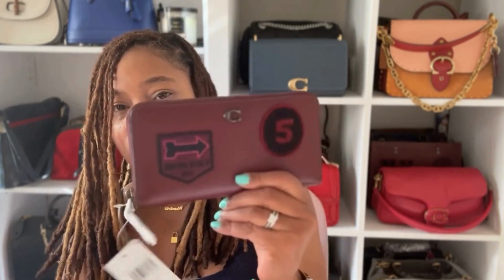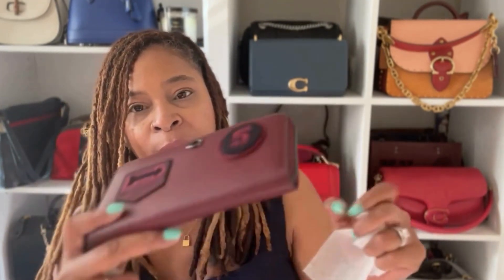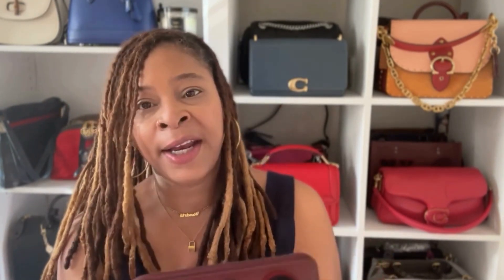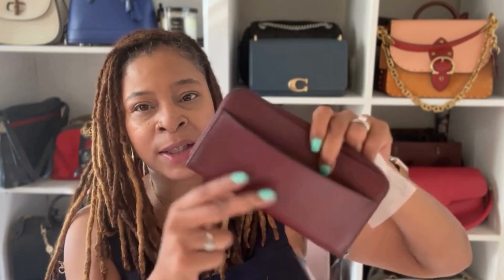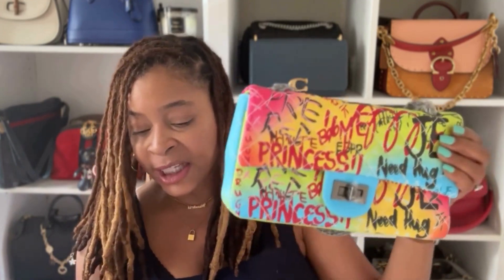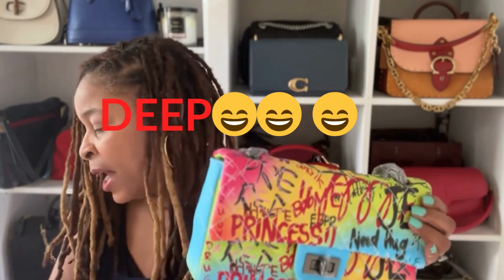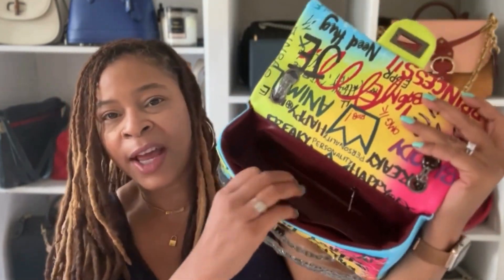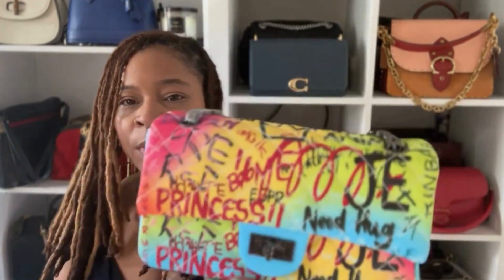COACH VARSITY PATCH WALLET|AMAZON|LUXE LASH MINI HAUL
Hi Sis! I finally found the matching wallet for My Varsity Patch Rogue! It wasn’t easy because it was sold out on the COACH site, and I couldn’t find it anywhere else. It’s still available in the blue and green, but the Cardinal color was sold out everywhere. But someone else mentioned Club De Mode as being THE place to find sold out COACH items, and they did not disappoint. I didn’t get it at the discount that COACH was offering it for, but I still got a good deal. I also picked up a bag from Amazon and and a Luxe Lash kit. As always, Thank You for stopping by. The COACH wallet is now sold out on Club De Mode, but if you’re interested in any of the other items in this video links are below: